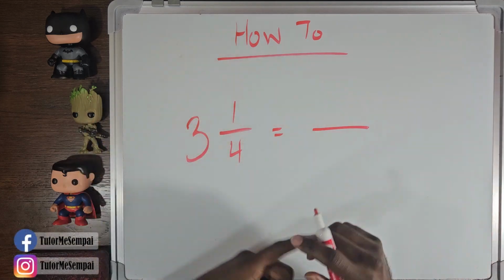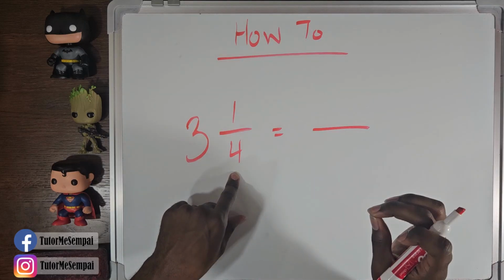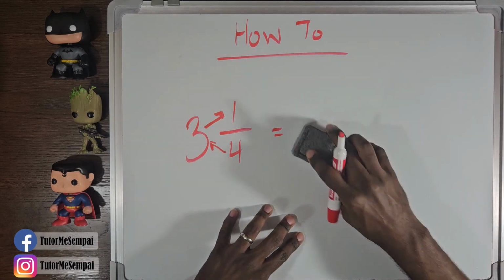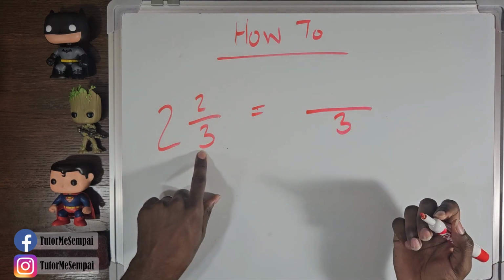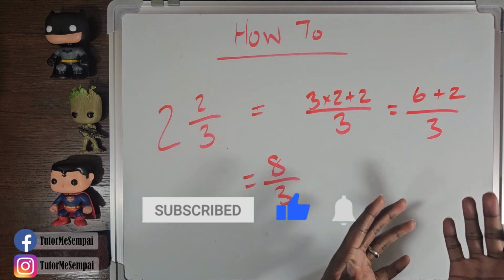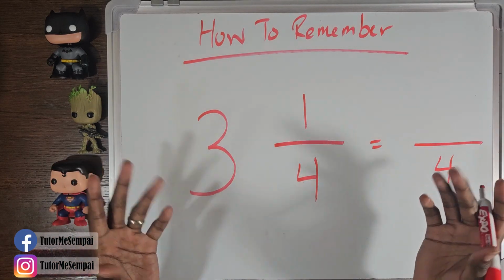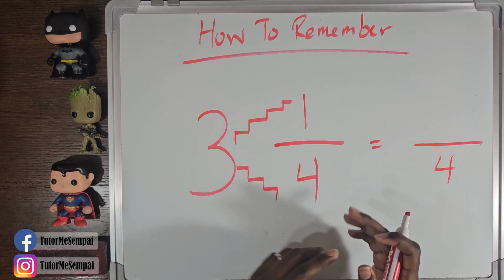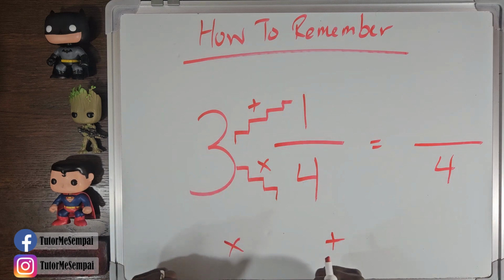Mixed Numbers to Improper Fractions | Grade 4 Math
📚 Learn how to convert mixed numbers to improper fractions the easy way!
In this Grade 4 math lesson, we focus on converting mixed numbers into improper fractions using a simple step-by-step method.

Students will learn how to use every part of the mixed number (the whole number, denominator and numerator) to build the numerator of the improper fraction, and how the denominator stays the same during the conversion. We also go over a helpful memory strategy called the stair method to remember that you multiply first and then add.

This lesson helps students understand a quick and reliable way to turn mixed numbers into improper fractions with confidence.

⏱️ Timecodes
0:00 – How To Convert
3:34 – How To Remember

✔️ Why the denominator stays the same
✔️ How to build the new numerator
✔️ How the stair method helps you remember the steps
✔️ Why you multiply first and then add

➡️ Fractions & decimals
➡️ Multiplication & division

Explore more lessons in the Grade 4 Math — Fractions & Decimals playlist!

🎵 Music Credit
Song: Happy
Composer: MBB